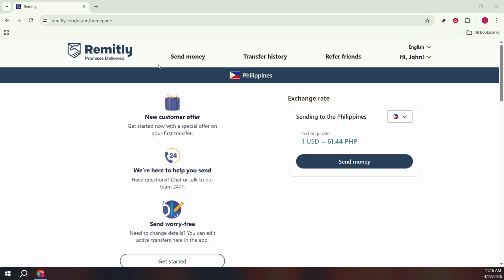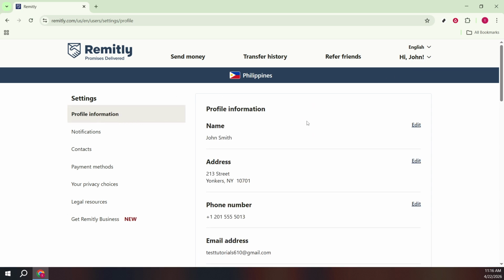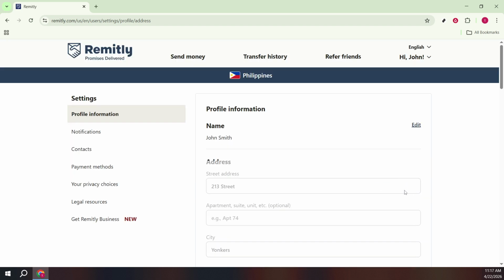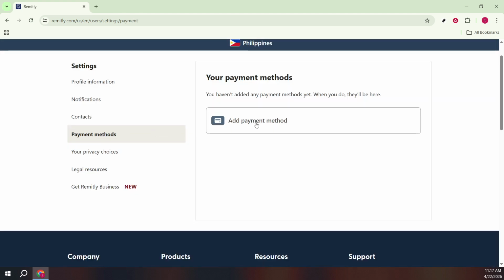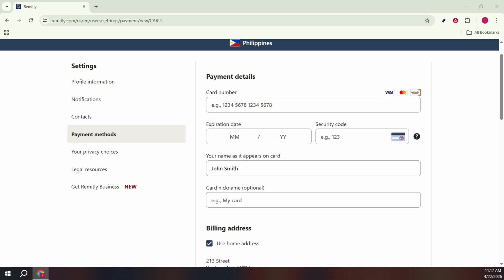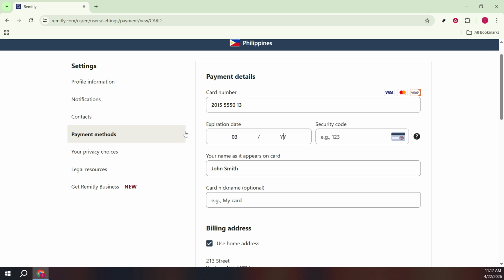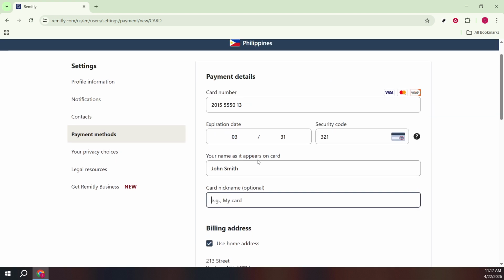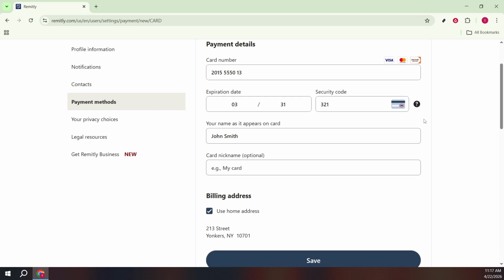How To Increase Transfer Limit On Remitly App [2026 Guide]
How To Increase Transfer Limit On Remitly App

In today's video, we cover how to increase transfer limit on remitly app, remitly sending limit increase tutorial, raise remitly transfer limit guide, increase money transfer limit remitly steps, how to use remitly, remitly beginner tutorial, money transfer app limits guide, complete kyc remitly limit increase, verify identity remitly higher limit tutorial, financial apps verification guide, productivity finance tools tutorial, remitly tips and tricks, account limit upgrade remitly guide, online remittance limit increase tutorial, user account verification remitly steps